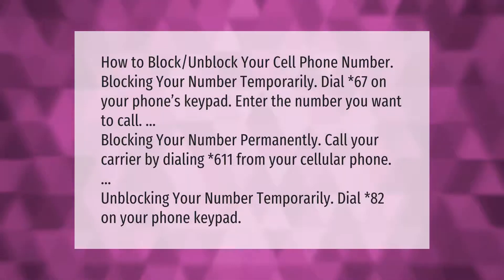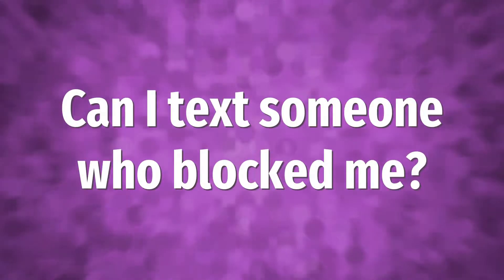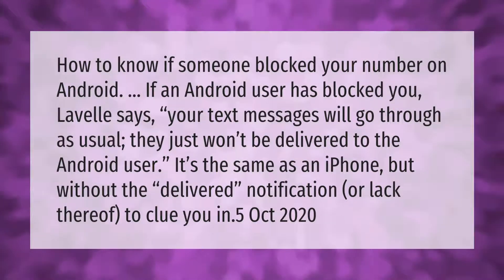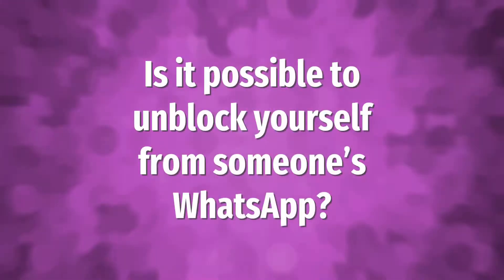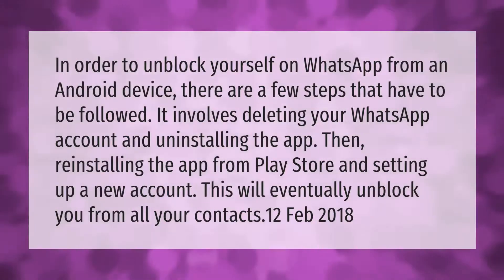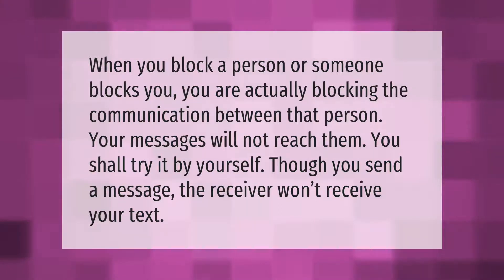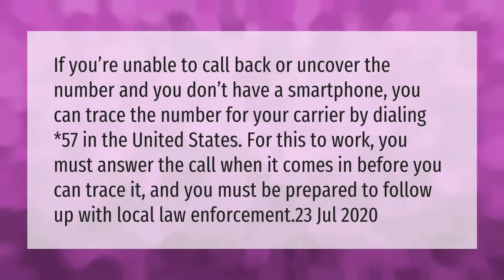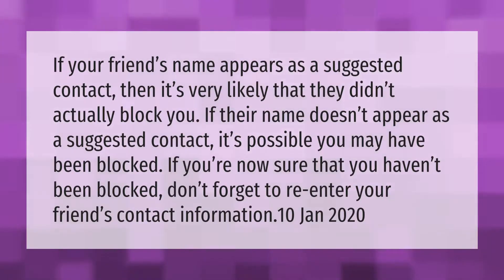How do I unblock my number from someones phone?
00:00 - How do I unblock my number from someones phone?
00:43 - Can I text someone who blocked me?
01:17 - How can I tell if someone blocked my number without calling them?
01:47 - Is it possible to unblock yourself from someone's WhatsApp?
02:20 - Can I sms someone who blocked my number?
02:47 - How do you call back a blocked number?
03:19 - How can I tell if someone has blocked my number?

Laura S. Harris (2021, March 21.) How do I unblock my number from someones phone?
    AskAbout.video/articles/How-do-I-unblock-my-number-from-someones-phone-231327